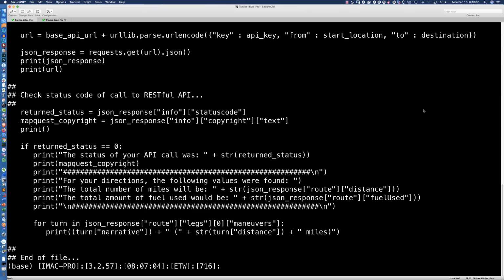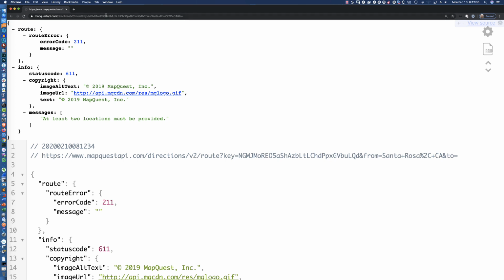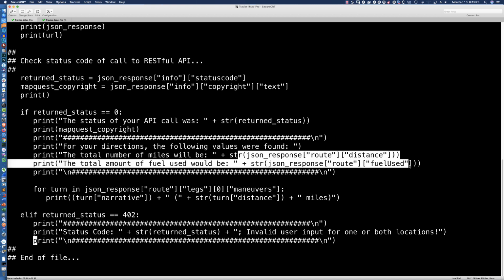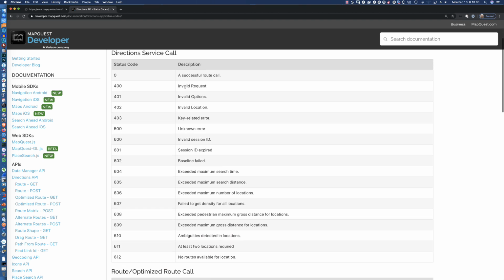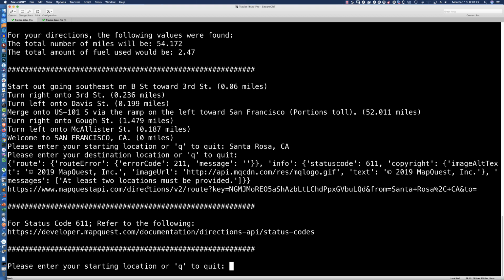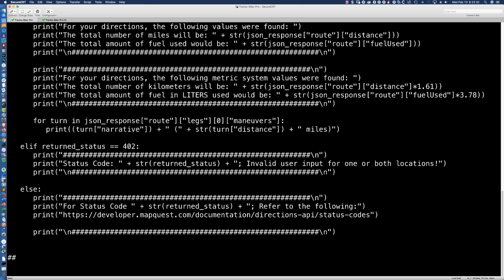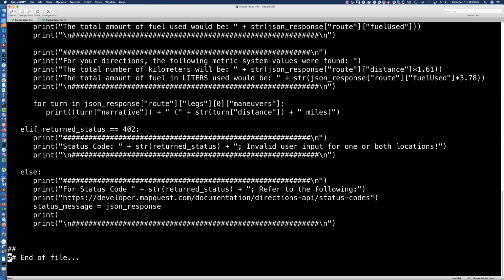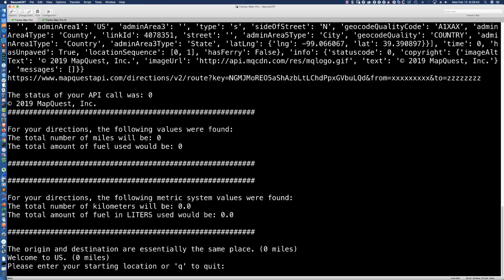HUT 8 Techtorial - DevNet Associate DEVASC 200-901: Parsing JSON Data with Python 3 - Part V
In this video techtorial we continue our comprehensive and exhaustive deep dive look at how to use the Python programming language to parse JavaScript Object Notation (JSON) data. In Part V we are going to add in the intelligence so that our Python application provides the end user with both the metric system values for fuel and distance as well as the imperial system values. In addition, we add in some error checking to account for a user possibly forgetting to enter in both locations and we get to dive into the "info" JSON object to parse out the "messages" JSON array value. Enjoy!